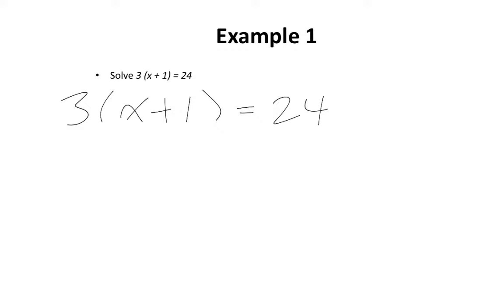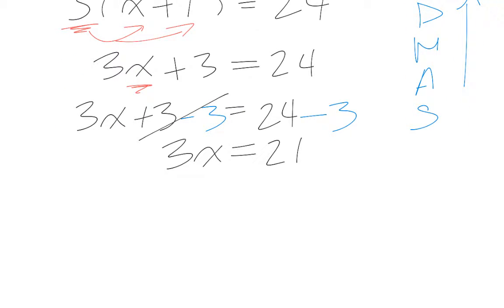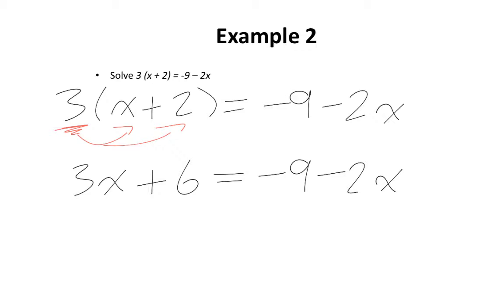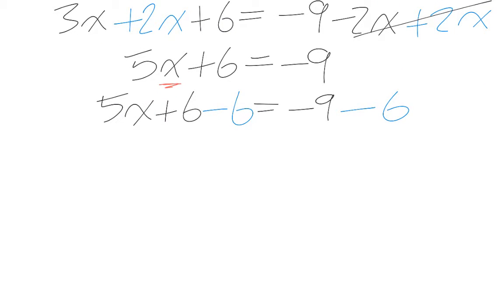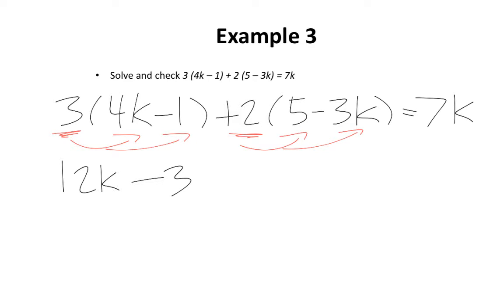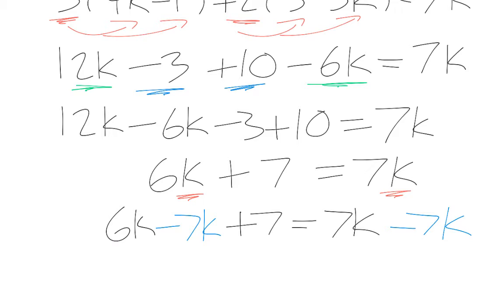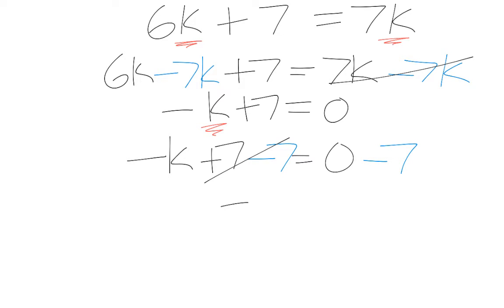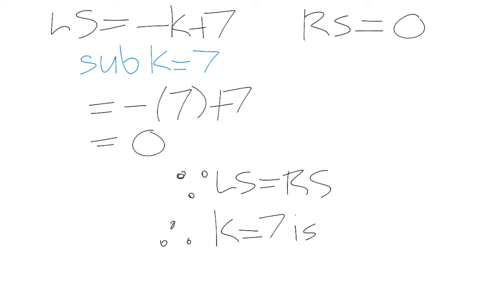Solving Equations (With Brackets)